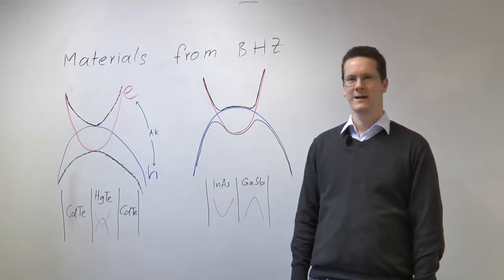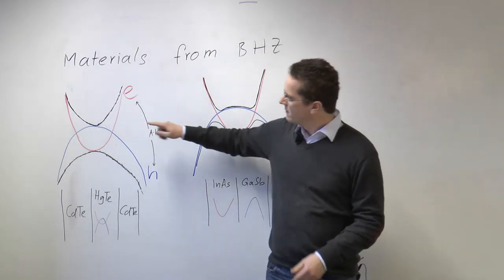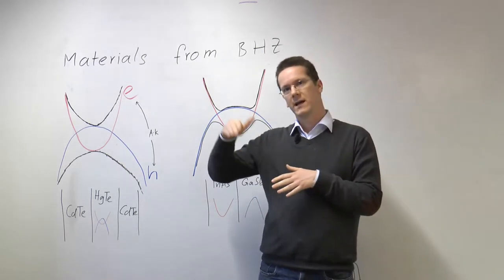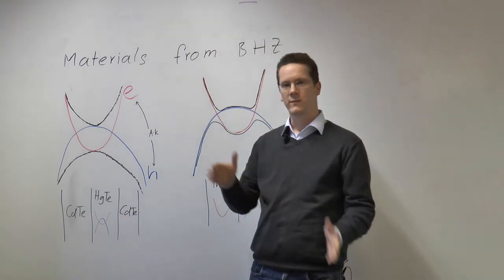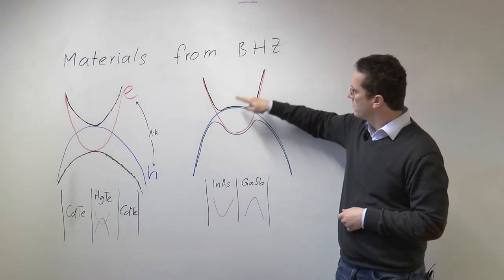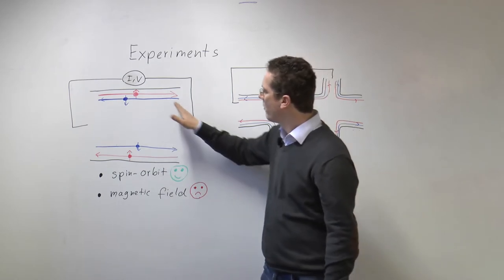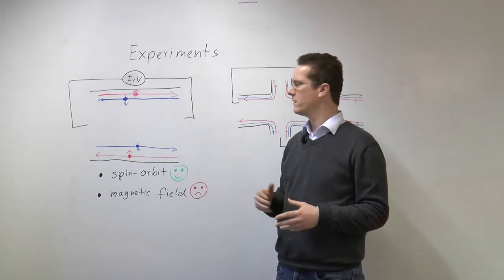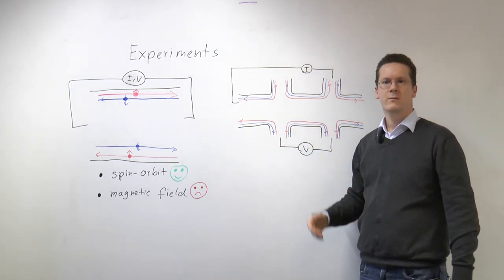Quantum spin Hall materials intro (by Michael Wimmer)